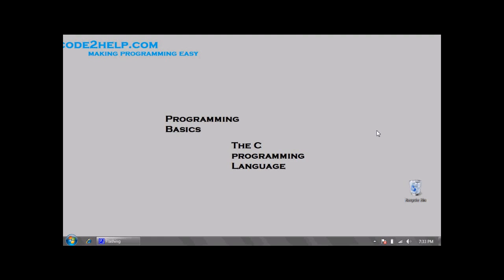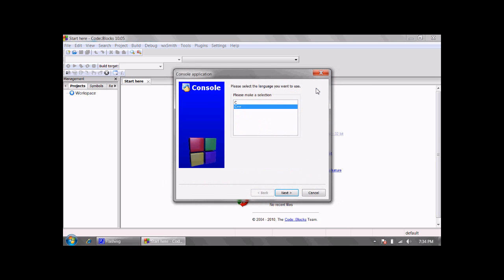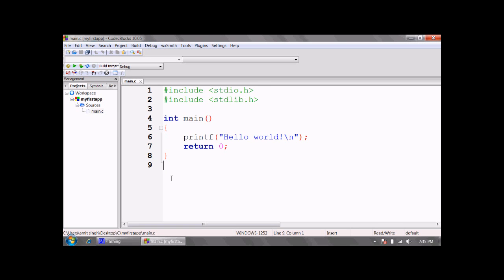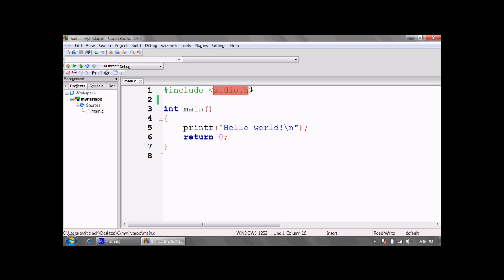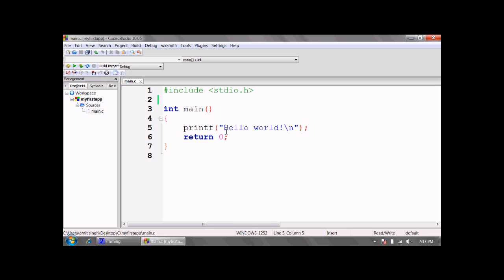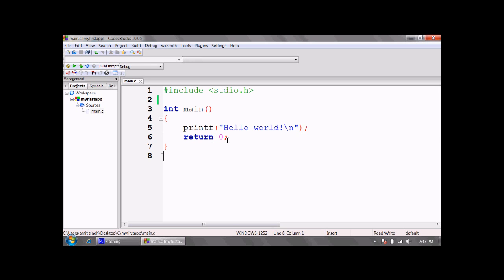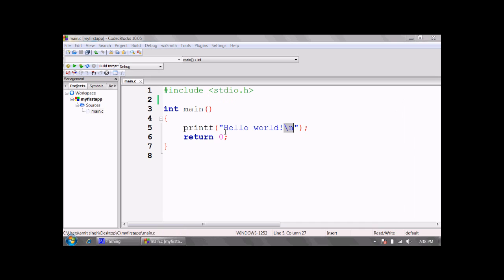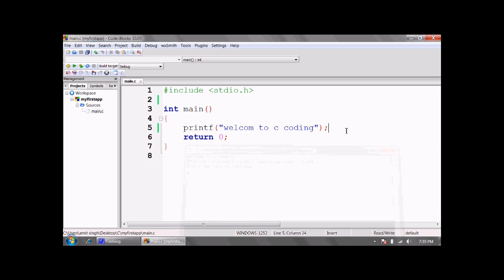setting up codeblockIDE and making our first console application project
setting up codeblockIDE and making our first console application project by code2help.com amit singh from  bhopal C console appliction project creation by classic helloword program